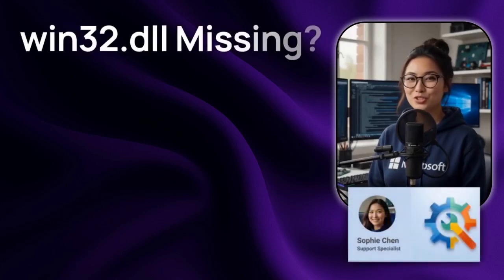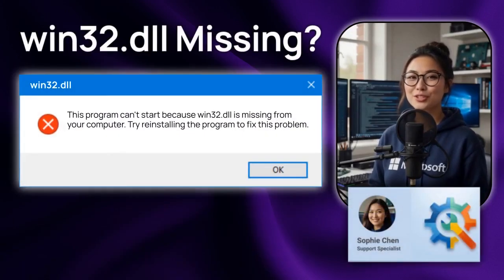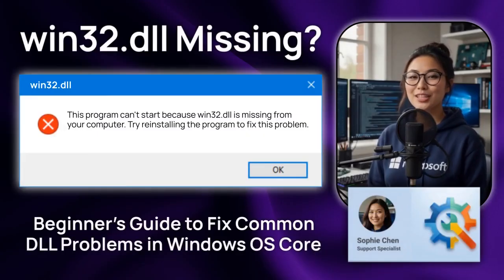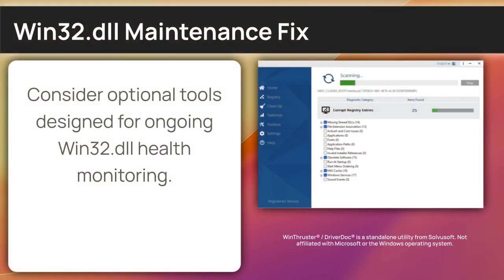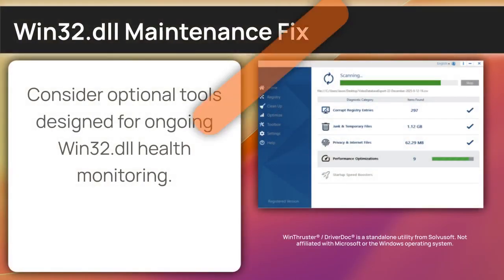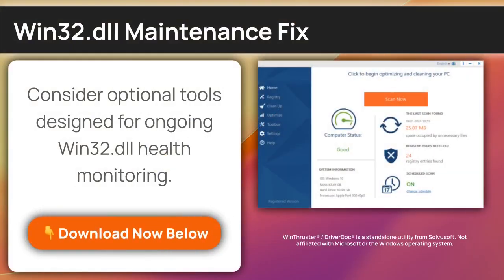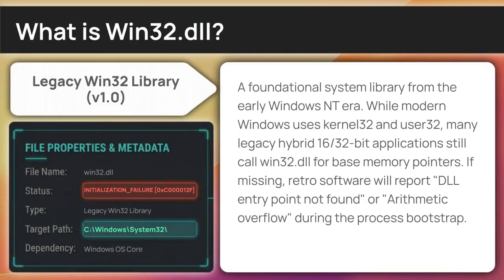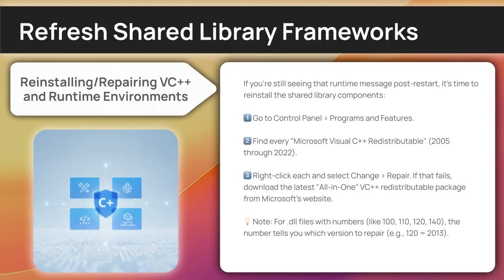win32.dll Missing? Fix Vintage Apps!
Win32.dll: Direct Way to Fix DLL Error Messages in Windows OS Core. 🛠️⚙️ An optional system assistance tool is available at this address

What exactly is Win32.dll? This DLL acts as a shared toolbox for Windows OS Core, allowing it to run essential processes. If Windows can’t find it, the issue is often related to missing components or an incomplete installation.

What is Win32.dll? A foundational system library from the early Windows NT era. While modern Windows uses kernel32 and user32, many legacy hybrid 16/32-bit applications still call win32.dll for base memory pointers. If missing, retro software will report "DLL entry point not found" or "Arithmetic overflow" during the process bootstrap.

Built as a Native Win32 Library DLL, Win32.dll utilizes the Legacy Win32 Library to support Windows OS Core functions. I’ve broken down the troubleshooting process into clear, easy-to-follow steps.

▶ Main points discussed:

- Check the win32.dll technical specs
- Reviewing win32.dll requirements and compatibility

Timestamps:

00:00 - Fix win32.dll Missing or Not Found Error (Easy Method)
00:18 - What Does win32.dll Do in Windows System
00:47 - Download and Install win32.dll File (Safe Guide)
01:06 - Restart Your PC to Apply DLL Fix
01:26 - Fix win32.dll Error by Refreshing Shared Libraries
02:10 - Protect Your PC from Fake win32.dll Files